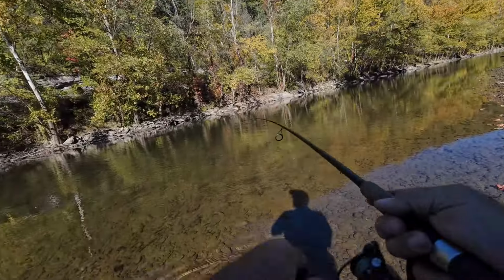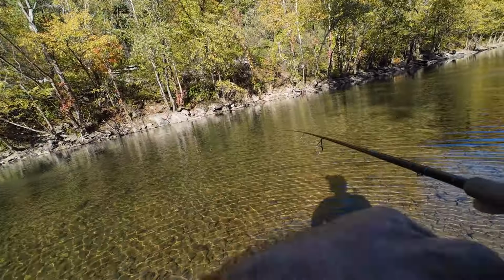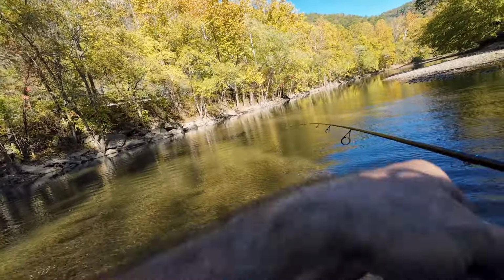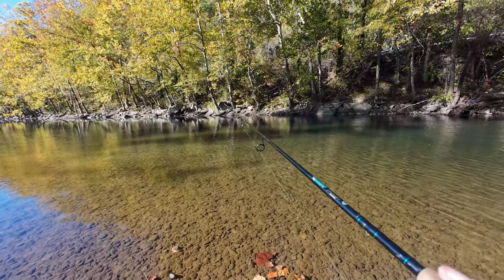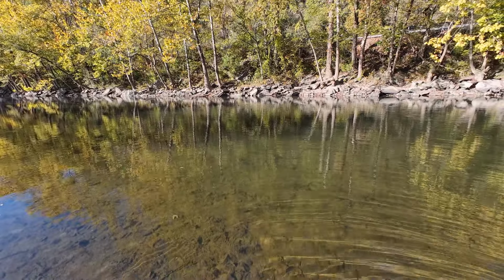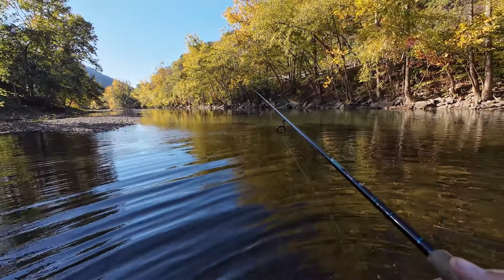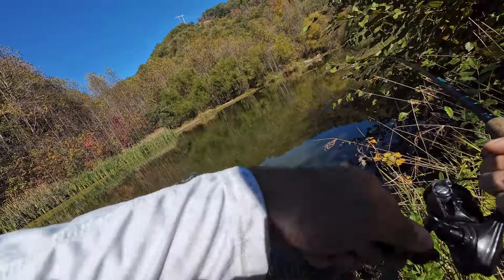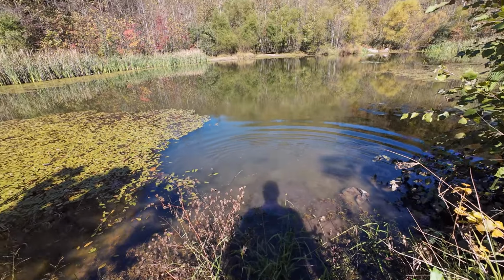I Wasn't Expecting THIS!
Another fun trip after work. Especially after landing my third ever Walleye. First on the Guyandotte! Even caught a few Smallies to go with it. Two hours well spent!